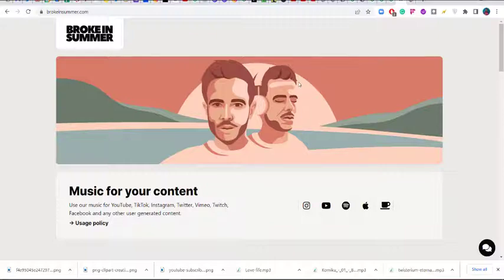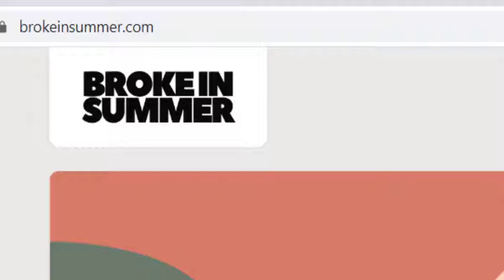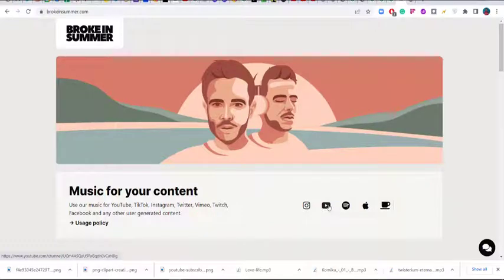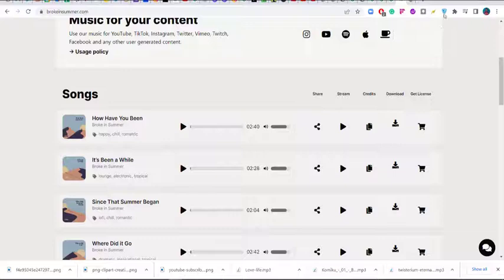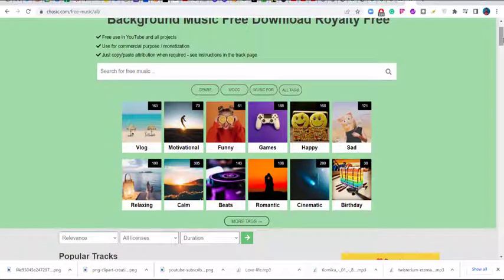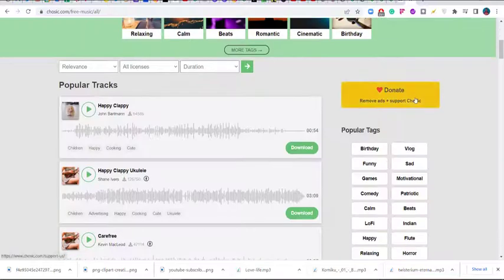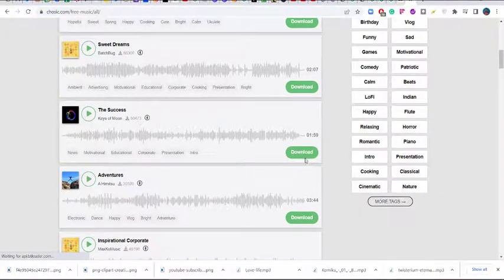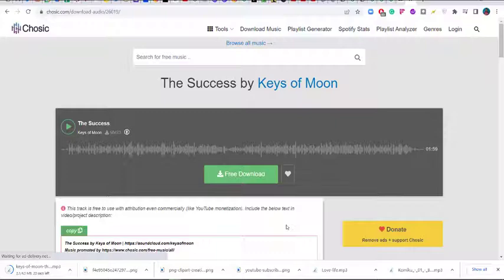How to get royalty-free music for your next video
Royalty-Free Sound Track   John Oluwafemi Olla